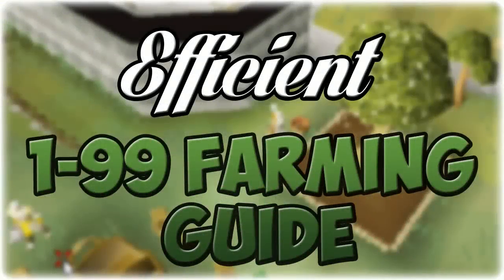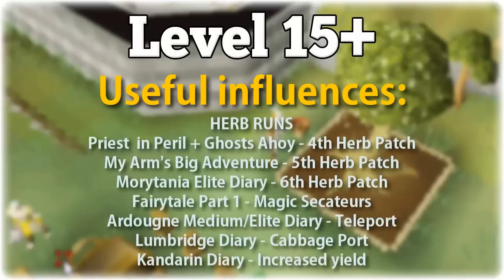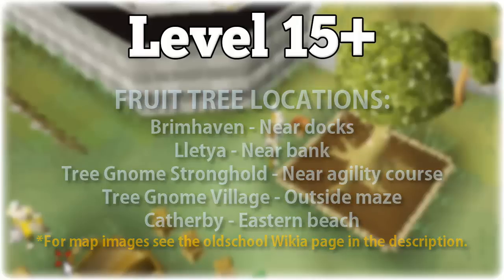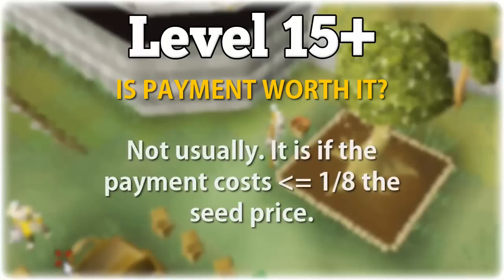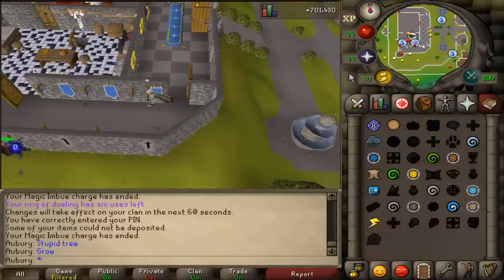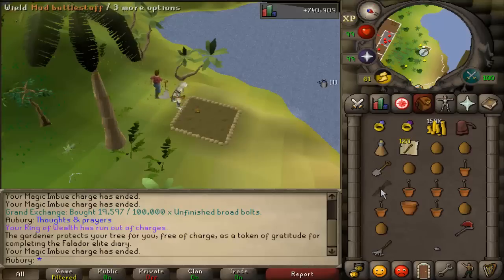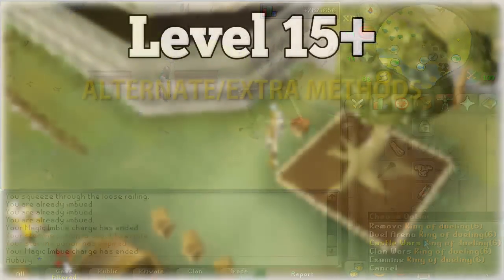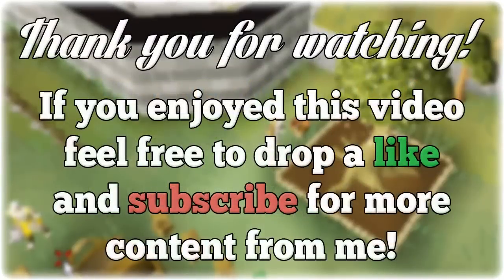EFFICIENT 1-99 Farming Guide | Oldschool Runescape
Hope this guide helps you guys out to stay efficient with your Farming! I've got lots of info here in the description that I encourage you to check out if you still have questions.

One thing I didn't cover in the video is that you can buy either seeds or saplings. Usually saplings aren't worth spending the extra bit of money, because you can very quickly put your seeds into plant pots and water a full inventory at a time using the humidify spell.

INDECENT CODE FARM CLOCK: Sadly the owner took the site down :(

EETSK
His herb/allotment run is somewhat outdated (still 90% good) since that video is very old. The main differences are:
- Cabbage-port instead of glory to Draynor
- Ardy cloak tele (if you have it) instead of Fishing guild tele
- 6th Patch now exists on Harmony island if you have Morytania elite diary done. Fastest tele = Mos Le'Harmless teleport scrolls. There's also a melon patch on Harmony.
- Use staminas instead of super energies
- You can put your runes in a rune pouch to save inventory space

Any other questions? Let me know! Thanks :) -